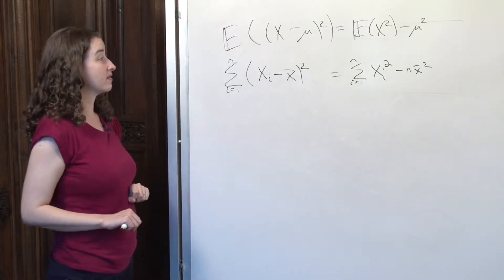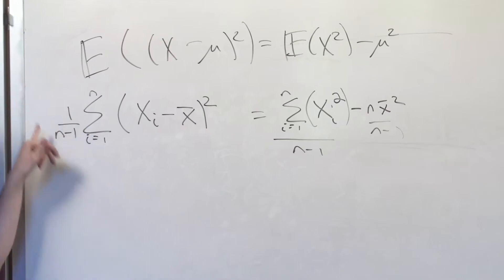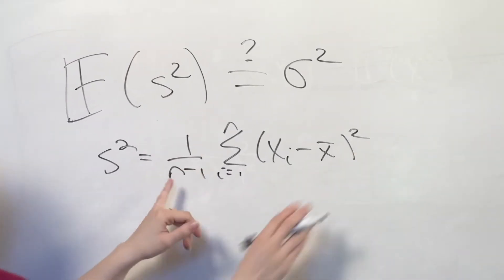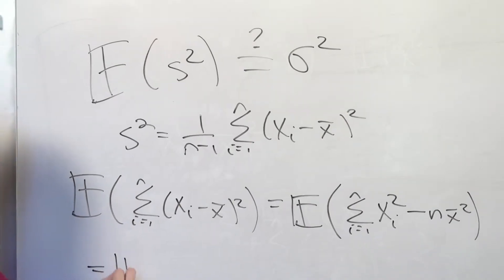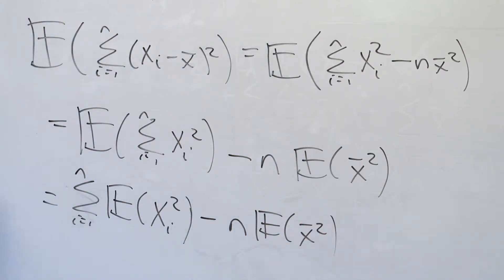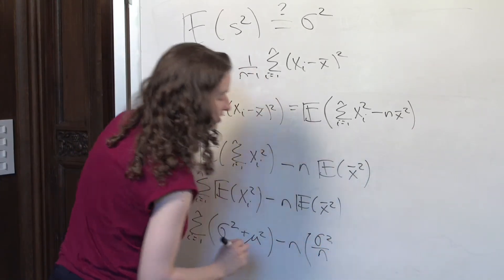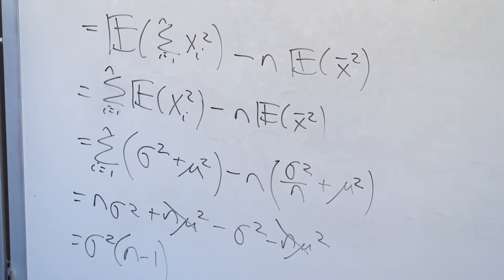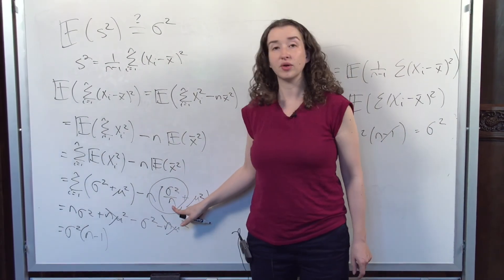Derivations.6.s^2 is unbiasedP2